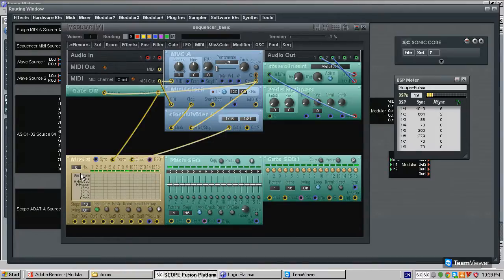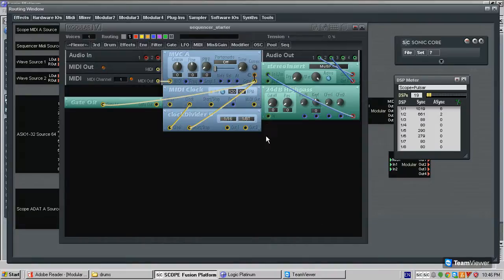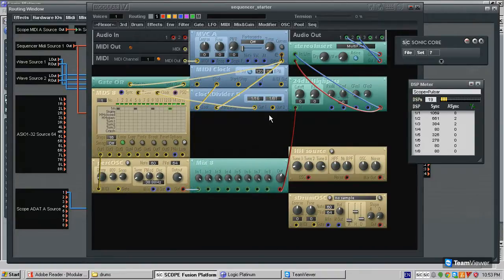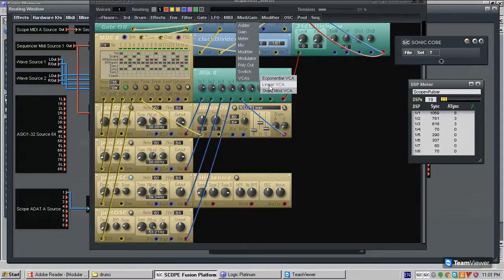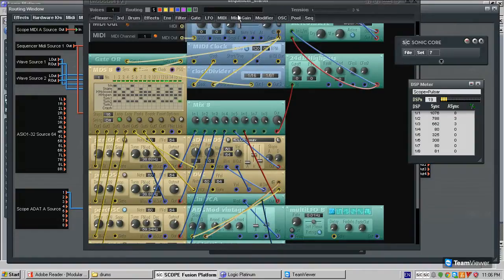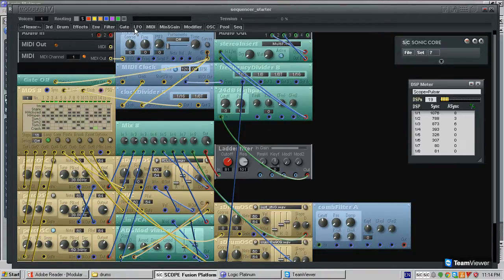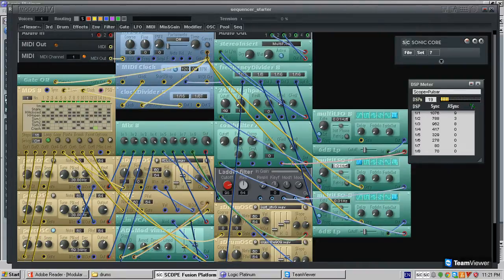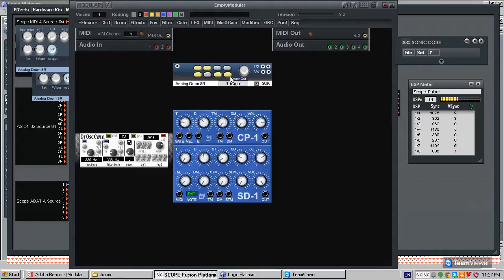Faxi Nadu - Sonic Core Modular Tutorial - Sequenced Analog Drum Machine / Groovebox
Part 9 - Introduction to sequencing and. how to set up daw synced sequencers. Using that to build an 8 channel analog style drum machine with sharp filtering and a quirky edge.